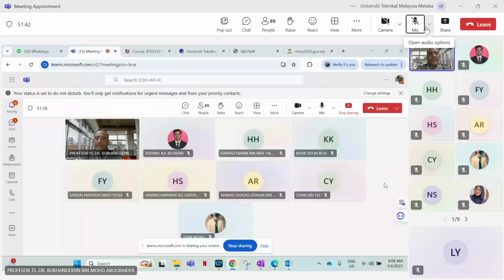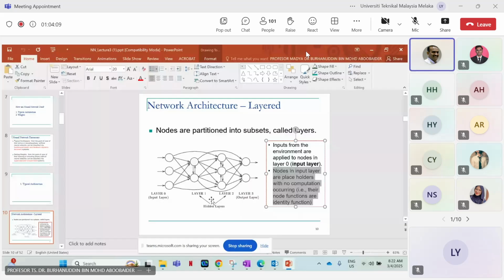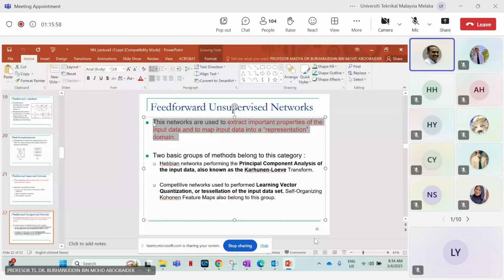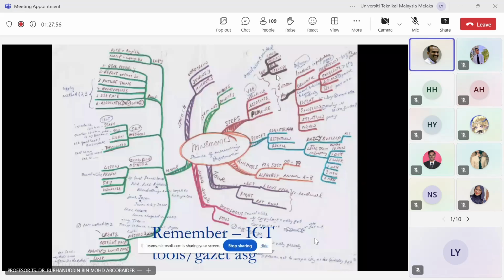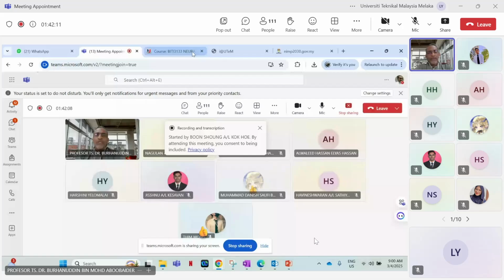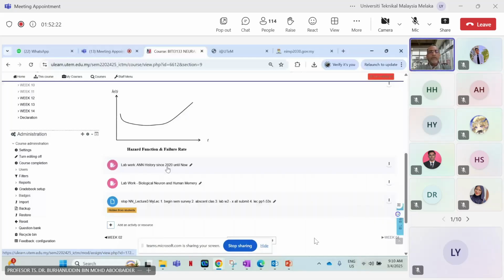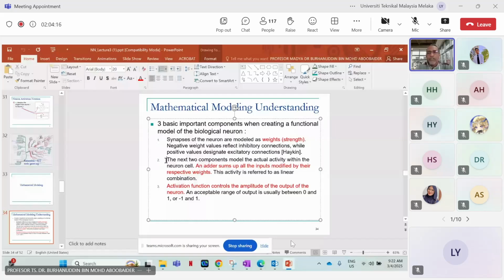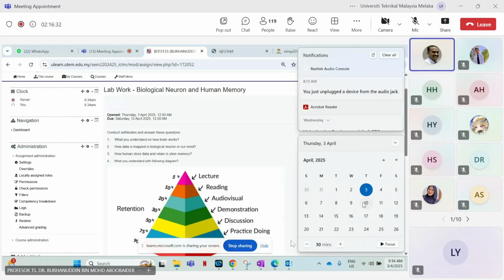2025 04 03 NN WEEK 3 LEC